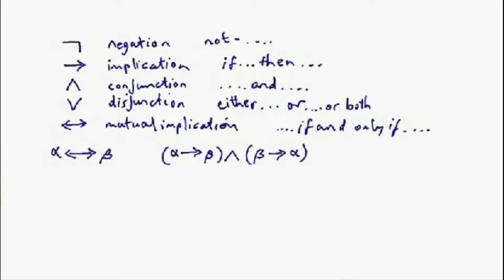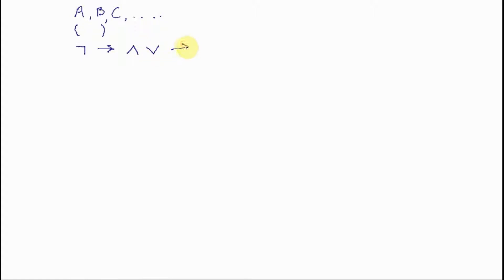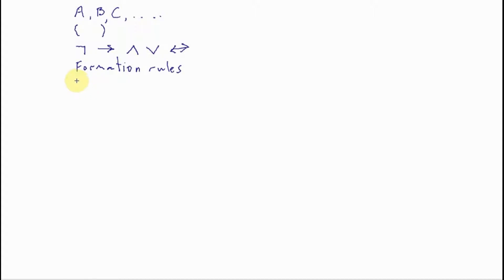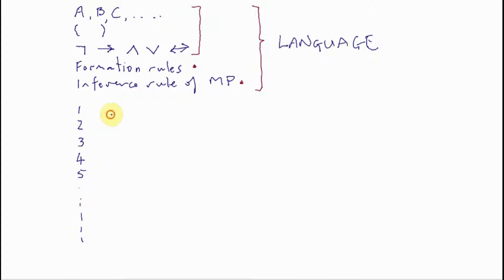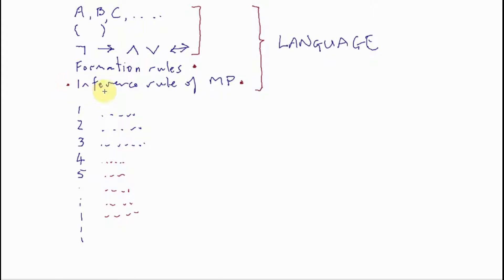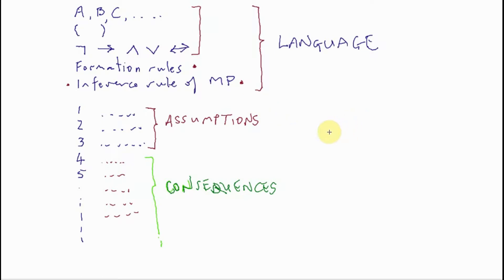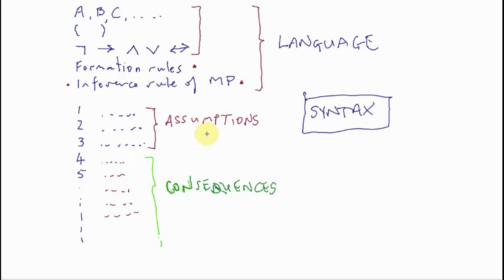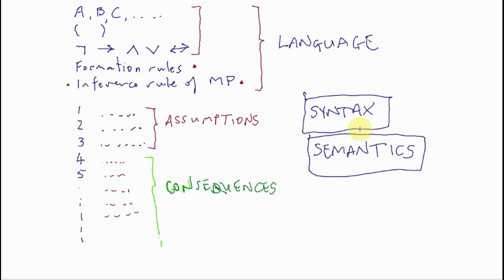LOGIC: Propositional Calculus 5